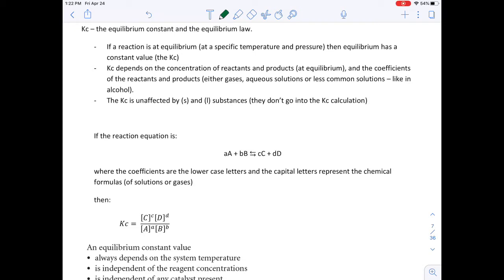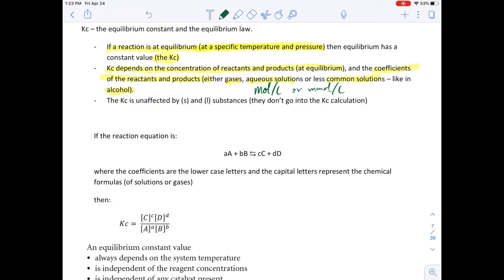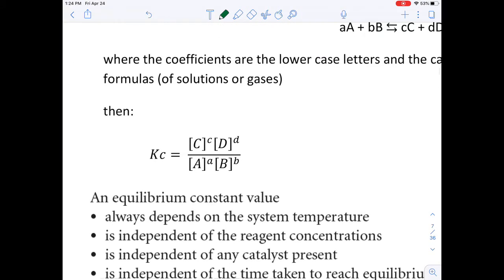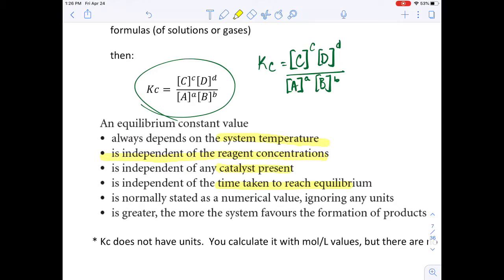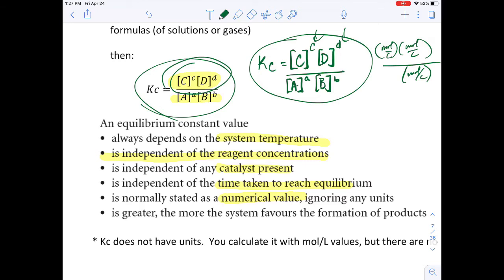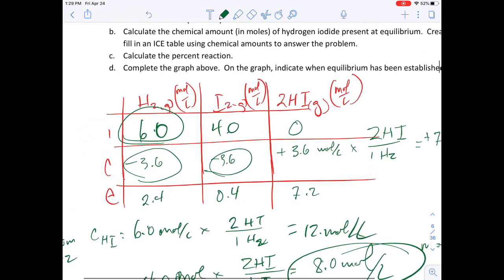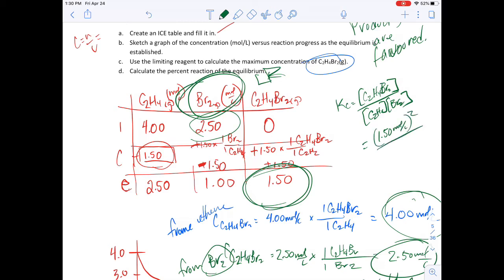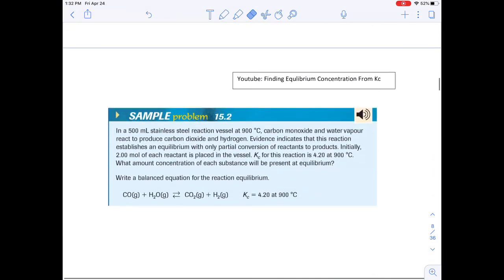Kc and the equilibrium law